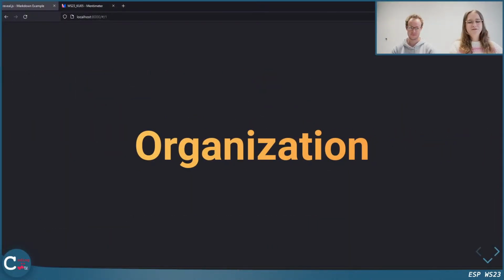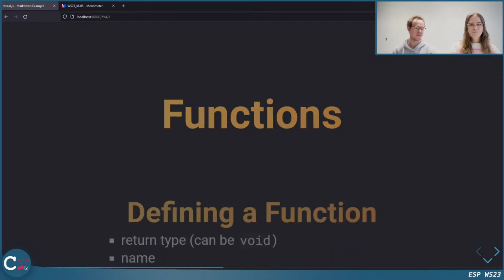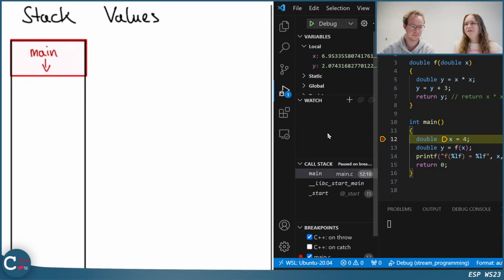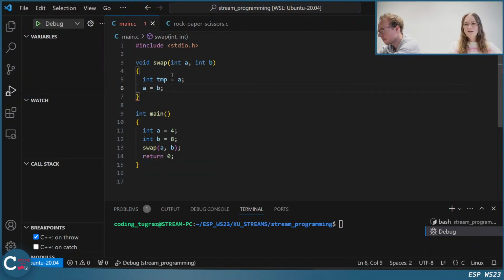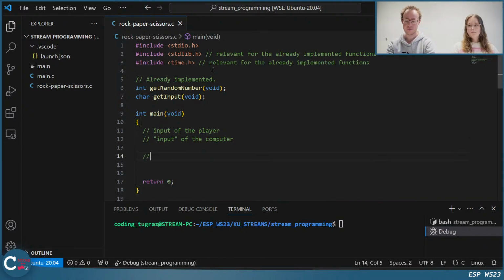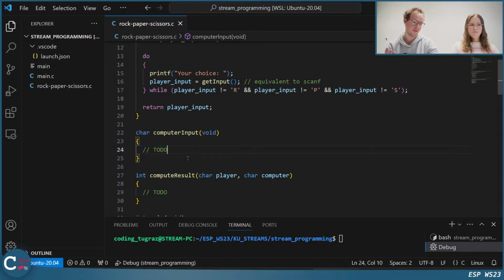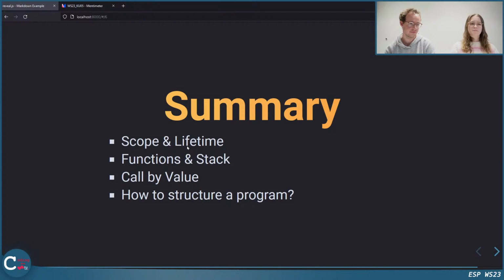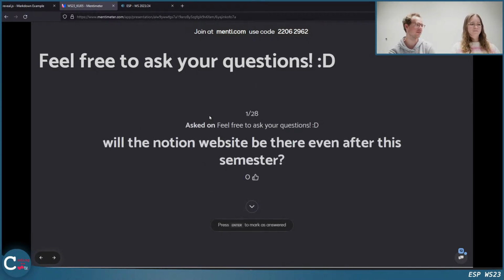ESP - Practicals 5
Content:
00:00:00 Intro
00:00:57 Greeting & Organization
00:05:00 Menti Quiz
00:12:08 Functions
00:14:24 Example 1: Mathematical Function
00:32:18 Example 2: Swap Function
00:40:50 Rock-Paper-Scissors
01:03:41 Summary
01:04:47 Your Questions on Menti